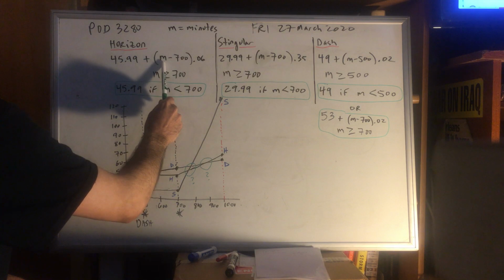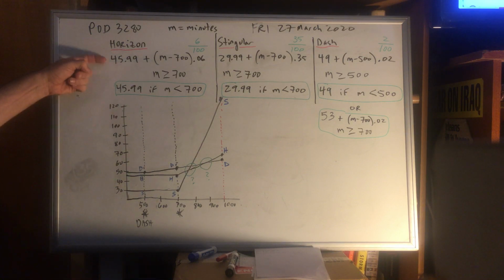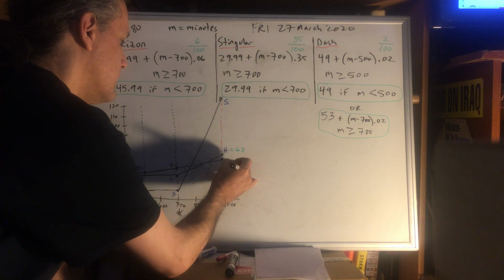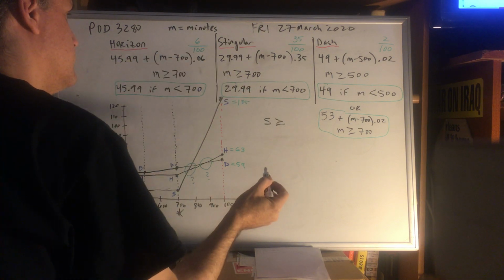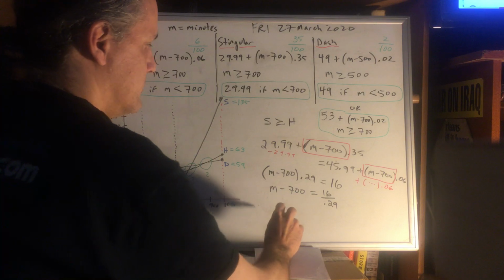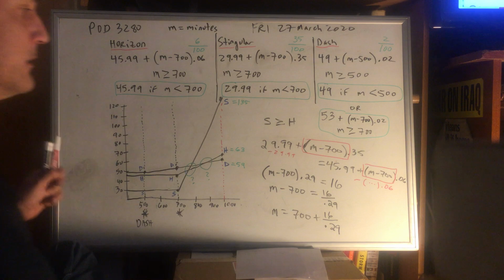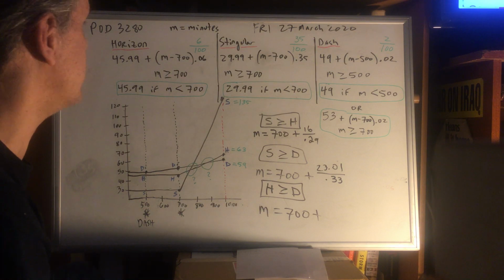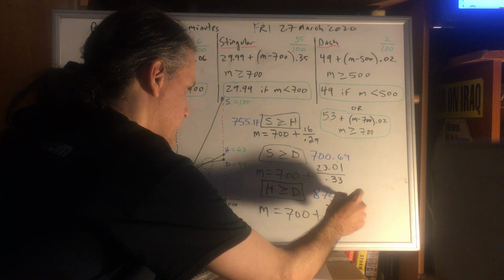Course One Explanation of POD 3280 from Friday 27 March 2020